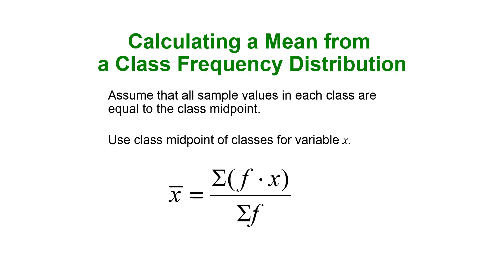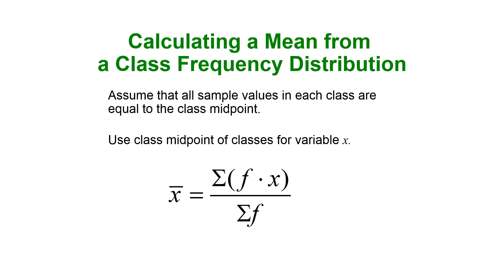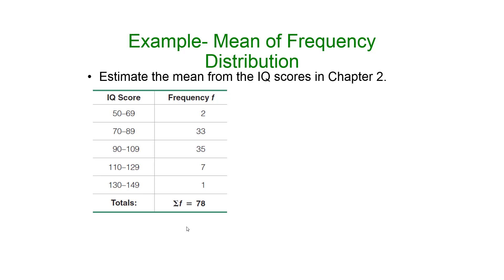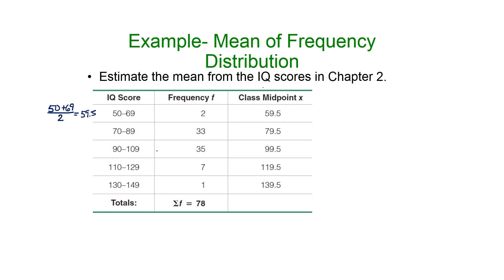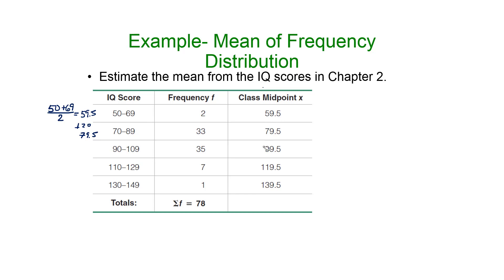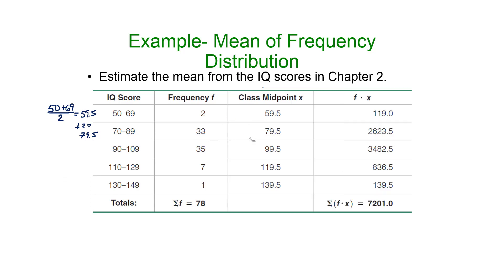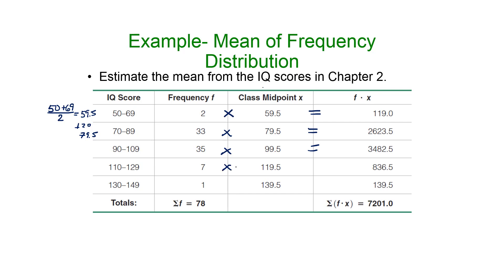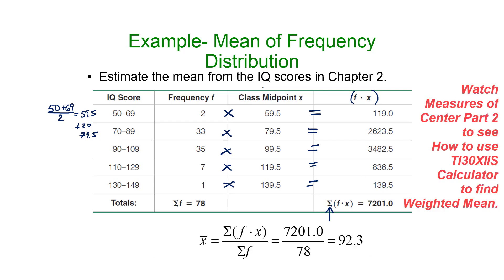Measures of Center Part 3: Mean of a Class Frequency Distribution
In this excerpt from my Statistics class lecture, I explain how to find the mean of a "Class" or "Grouped" Frequency Distribution by hand using the "Class Midpoints".